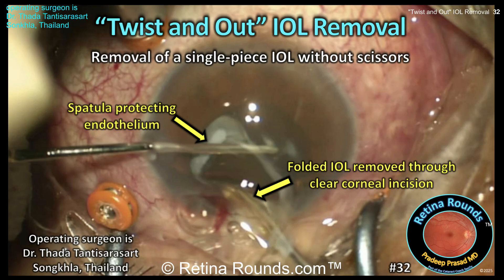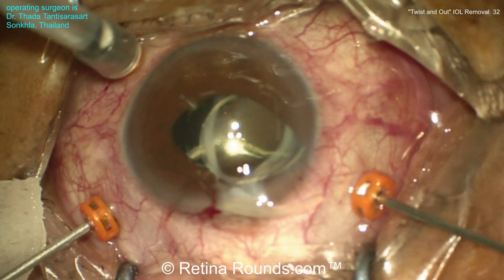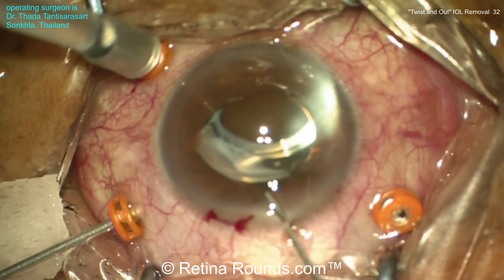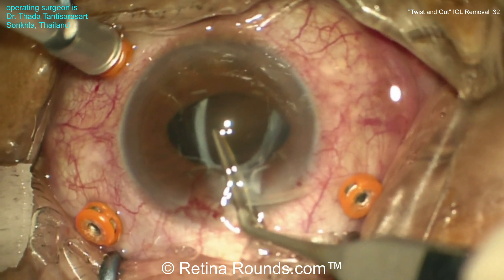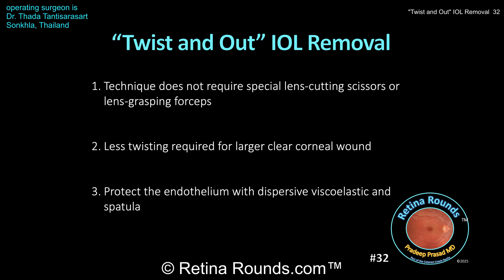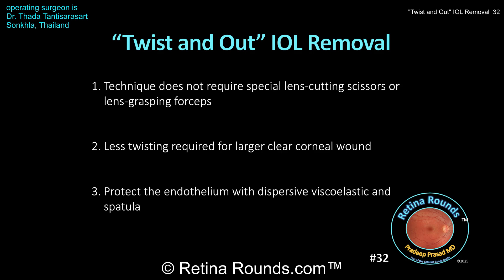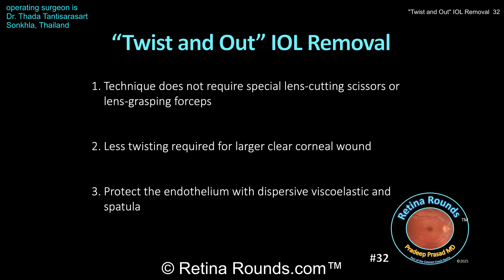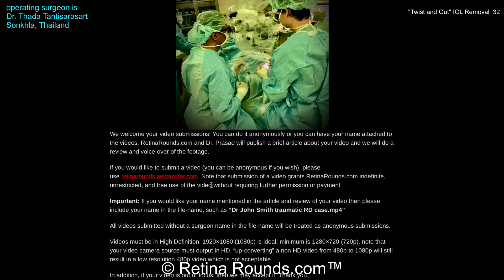RetinaRounds™ 32: "Twist and Out" IOL Removal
Vitreoretinal surgeons often have to deal with dislocation intraocular lenses.  Aside from mobilizing a dislocated lens into the anterior chamber, vitreoretinal surgeons also have to be able to efficiently remove the lens from the eye.  There are a number of techniques to accomplish this including cutting the lens in half and removing it through a clear corneal wound or cutting the optic 3/4 of the way and rotating the lens out through a clear corneal wound (the so-called "pac-man" technique).  Here we demonstrate the "twist and out" IOL removal technique first described by Drs. Pandit, Devgan and Chapman.  The benefit of this technique is that it is efficient and does not require any special instruments such as lens-cutting scissors or lens-grasping forceps.  The lens is mobilized into the anterior chamber with a haptic externalized through the corneal wound.  The edge of the optic is then grasped with a McPherson forceps and with the assistance of a spatula the lens is twisted and folded to a smaller dimension so that it can be removed through a clear corneal wound.  This case, contributed by Dr. Thada Tantisararsart from Thailand, is combined with a full pars plana vitrectomy in a patient with history of CMV retinitis.  Thank you Dr. Tantisararsart for contributing this case!